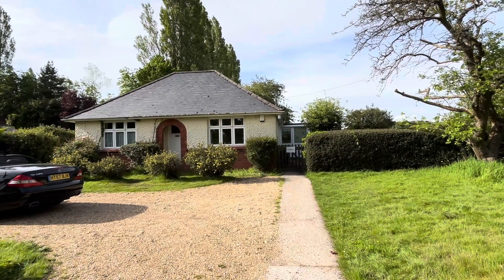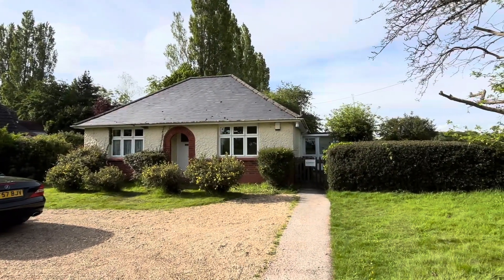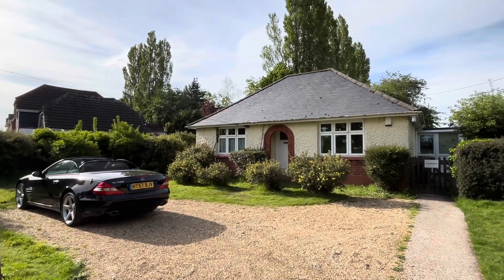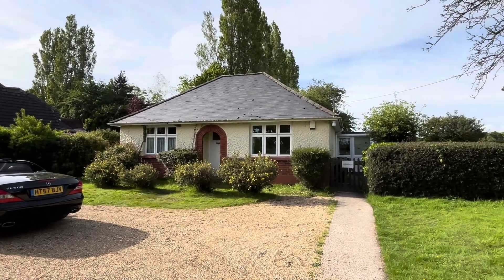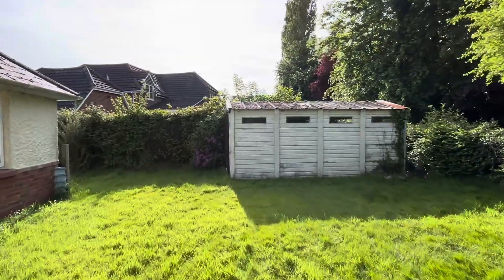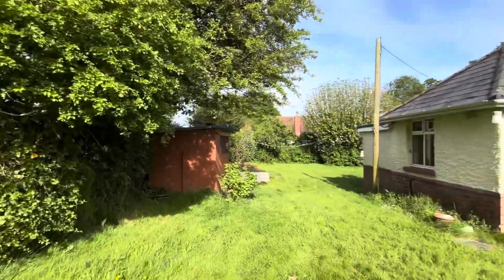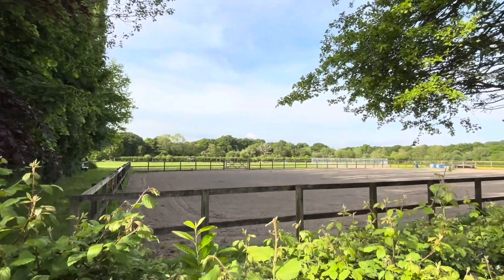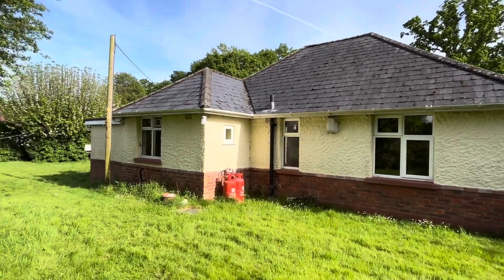House Tour 2024 | Bungalow with AMAZING Potential! For Sale UK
Join us as we tour this empty 1930's detached bungalow.  Like going back in time, the property is in original condition throughout and occupies fabulous gardens with countryside views both back and front.

With a Price Guide of £450,000 - £500,000 the bungalow offers amazing potential to extend or develop the plot.  Located in Wimborne, a quintessentially English market town on the south coast of England.